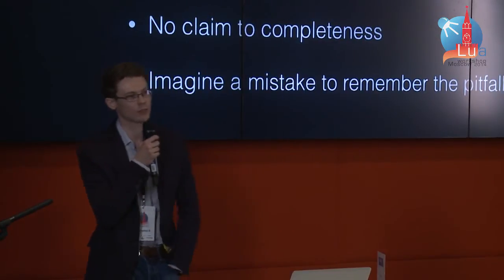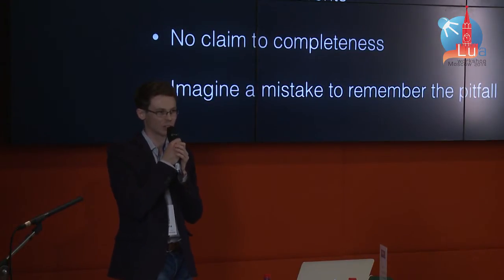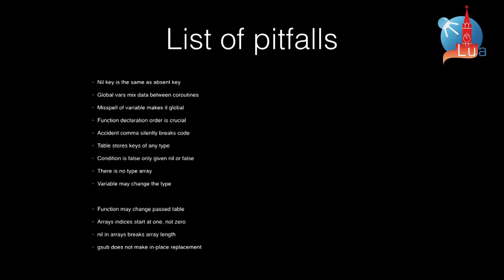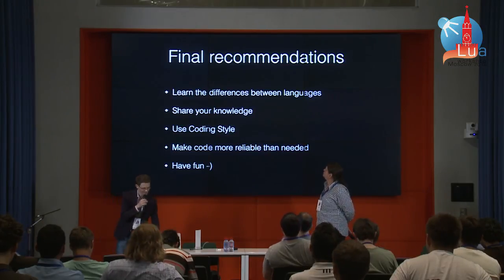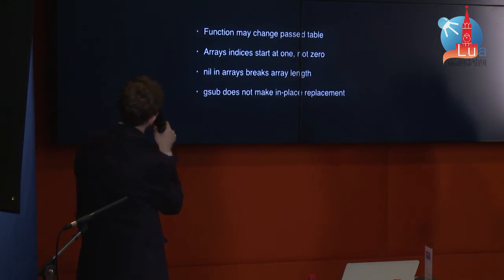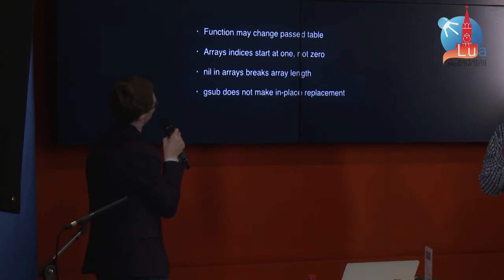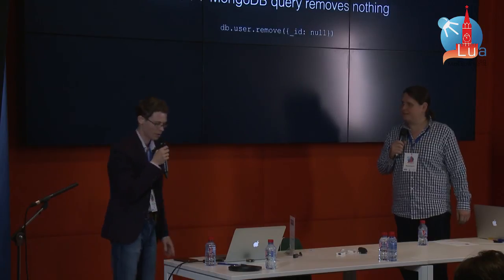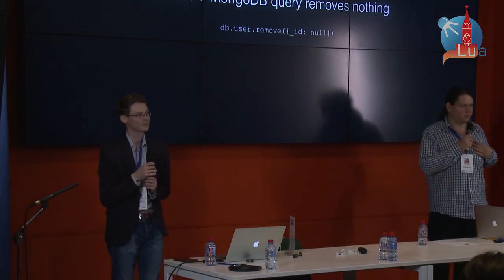Lua pitfalls, Dmitry Kotelnikov: Lua Workshop 2014, day 1 talk 8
This report is about various pitfalls somehow related to Lua. We know them firsthand because dozen of our developers use Lua to implement business logic. Even obvious traps may hit the wallet and the psyche. Additionally possible workarounds will be given. The report will contain a list of peculiarities of the Lua, missed that you can get a bug. Mainly this will be well-known things, such as nil in the table or global variables. Everything I tell you is not a revelation. All this can be seen in the pages of documentation, on the internet or learn from your colleagues. But for many it's just knowledge, not experience. The most reliable way to learn not to make mistakes is to make every mistake at least once. Preferably with serious consequences -) And for most of the knowledge we really had to pay. So for us it is truly an experience. I will try to share our experience with you, and I hope that these traps will cost you less.